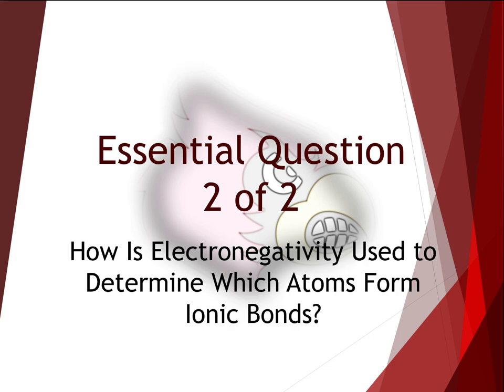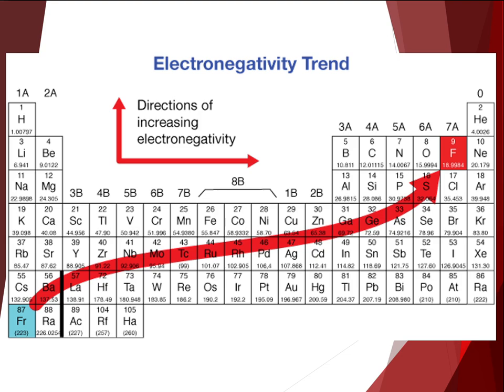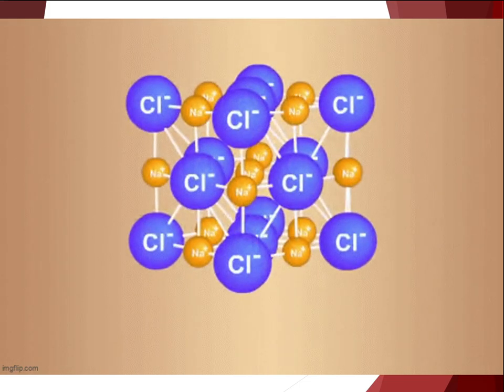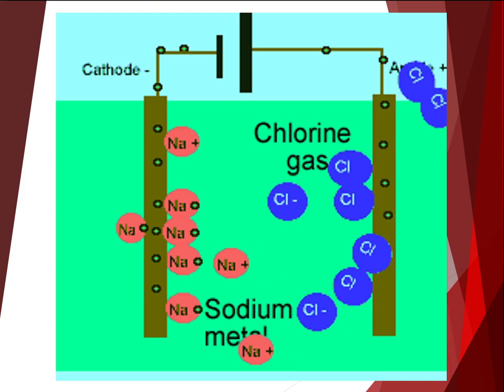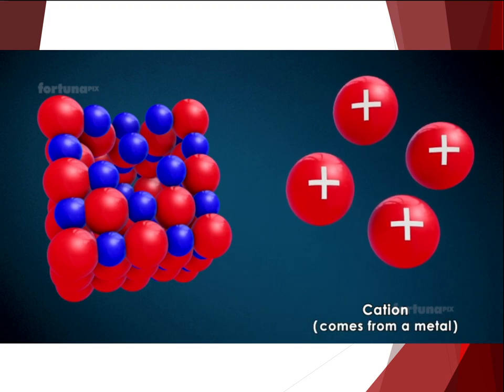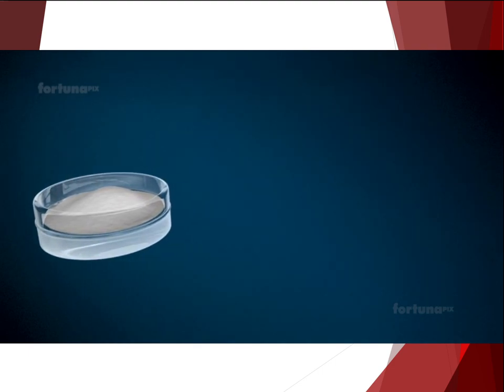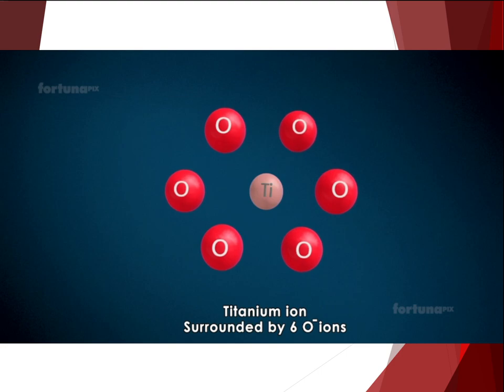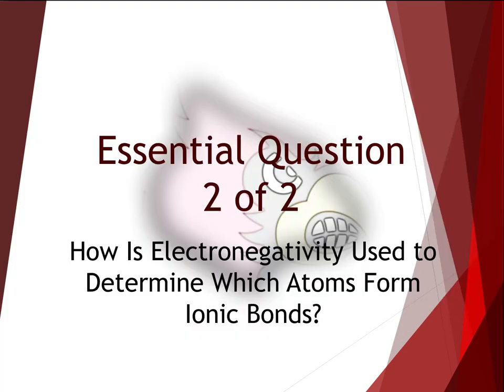CES 3.2.2 How Is Electronegativity Used to Determine Which Atoms Form Ionic Bonds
How Is Electronegativity Used to Determine Which Atoms Form Ionic Bonds?